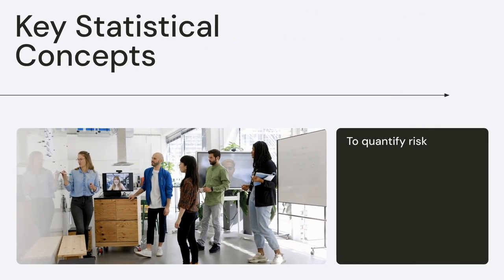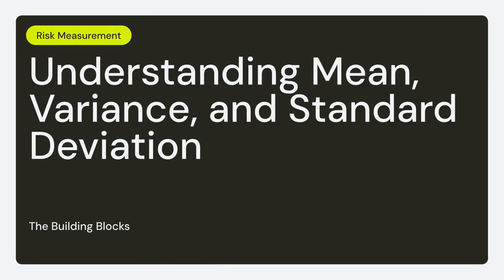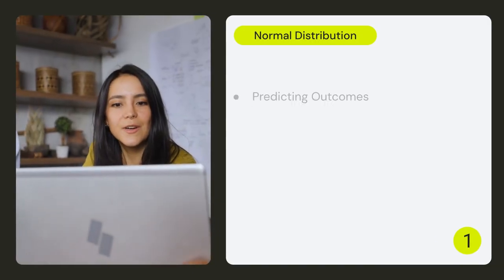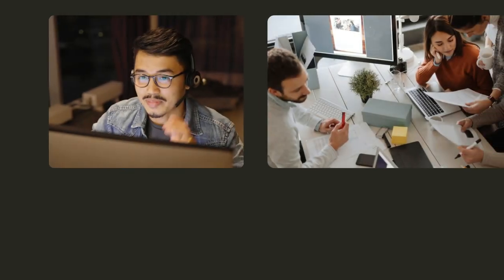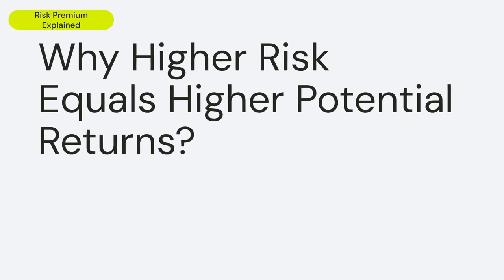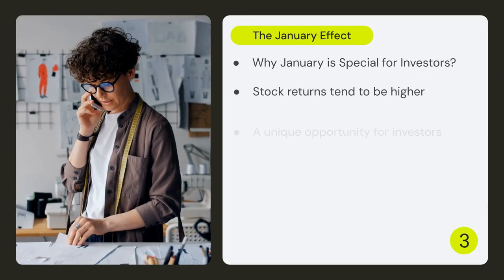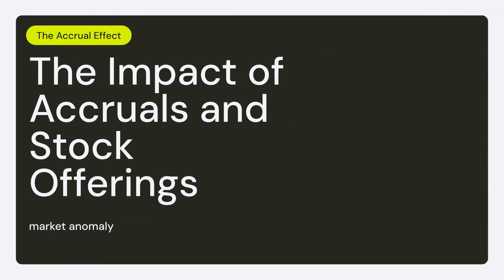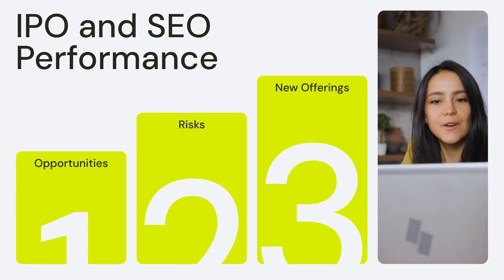Understanding Risk and Return: A Comprehensive Guide to Key Finance Concepts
Unlock the secrets of risk and return in finance with this in-depth guide. Whether you're an investor or finance enthusiast, this video breaks down essential concepts like mean, variance, standard deviation, and market anomalies. Learn how to measure risk, estimate returns, and explore real-world examples like GM's monthly returns. Discover market anomalies, including the Size Effect, January Effect, and more, to make informed investment decisions. Don't miss out—watch now to enhance your financial knowledge and strategy